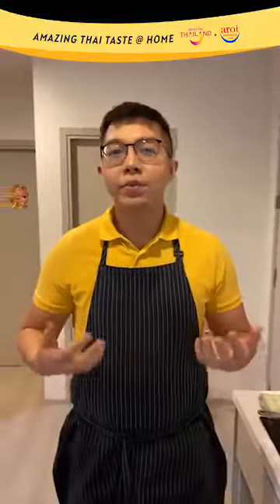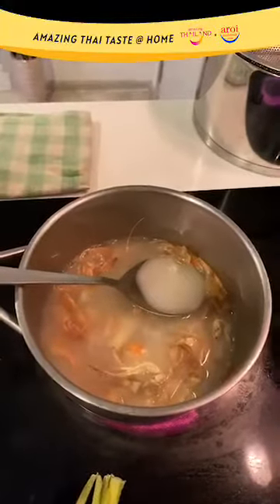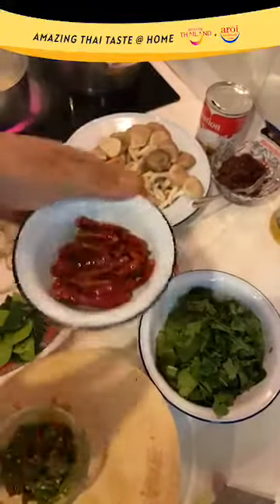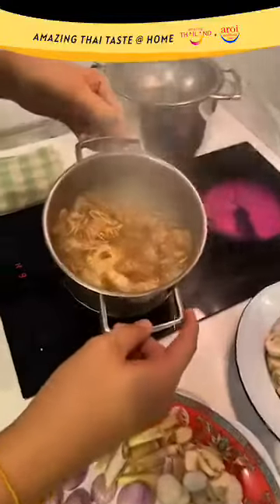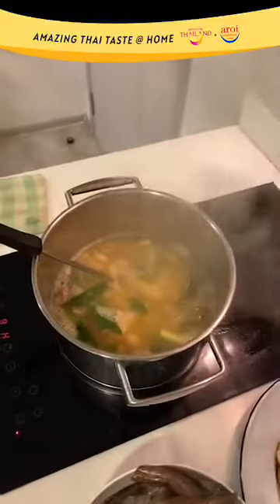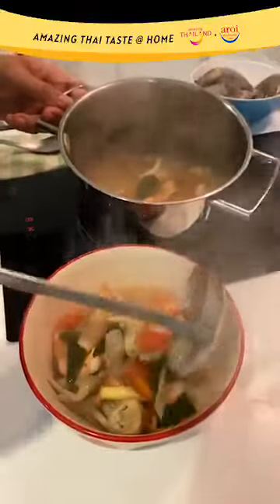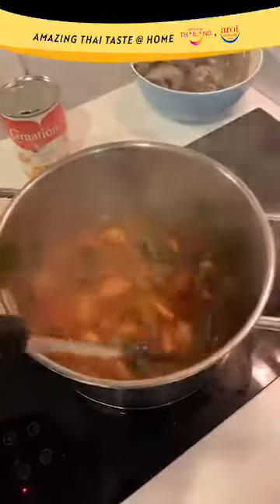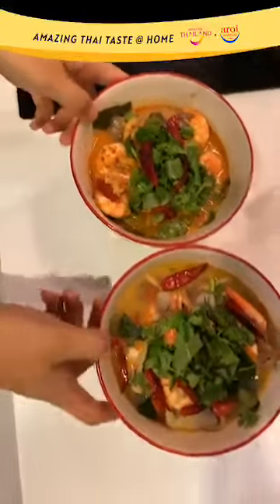Tom Yum Goong – Amazing Thai Taste @ Home | Thai Home Cook Recipes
[AmazingThaiTasteAtHome] We know you are missing Thailand and all the delicious Thai food. Follow our new series “Amazing Thai Taste @ Home” where you can learn how to prepare simple authentic Thai home cook dishes using recipes from a professional Thai cook! Learn how to make Tom Yum Goong.

Prawn stock
Prawn shells and heads – 300g
Water – 2l
Cooking oil

1. Heat up your pot
2. Sauteed your prawn shells and heads until nicely browned.
3. Pour in water to deglaze, scrape bottom of pot and let stock cook for at least 15mins to 20mins.
4. Skim off any foams floating at the top and strain the stock.
5. Reserve the prawn stock.

Aromatics
Lemongrass – 4 stalks
Galangal – 1 inch size
Kaffir lime leaves – 10pcs
Garlic – 3 cloves
Shallots – 10 pcs
Coriander root – 1 pc
Bird’s eye chili- 4 to 10 pcs (to taste)
Others:
Cherry tomatos – 10 to 15 pcs
Mushrooms – 300g
Salt – 1 pinch
Fish Sauce – 5 to 8 tbsp (to taste)
Prawns – 500g, head on and devined
*Serving Bowl
Lime juice – 3 to 5 tbsp (to taste)
Fish Sauce – a touch
Bird’s eye chili – 3 to 5 pcs (to taste)
Sawtooth coriander – 1 handful
Coriander – 1 handful
Galangal powder – 1 pinch (optional)
Roasted dried chili – 3 to 5 pcs (optional)
Creamy version
Thai chilli paste (nam prik pao) – 3 tbps
Evaporated milk – 10 tbsp
Extra fish sauce and lime juice may be needed as the chili paste and milk tones down the souriness and saltiness.

Steps:
1. Prepare all your aromatics. Smash lemongrass and crush. Tear kaffir lime leaves. Slice galangal. Bruise the shallots, garlic and bird’s eye chili.
2. Heat up your stock into a simmer.
3. Put in all the aromatics, the lemongrass, galangal, kaffir lime leaves, shallots, garlic, coriander root and salt.
4. Let it cook for 3-5mins over high heat.
5. Add in the mushrooms and tomatoes. Let it cook for 1-2mins until cooked.
6. Prepare *serving bowls.
7. Add in prawns now and season with fish sauce. Do not overcook your prawns. (go straight to step 11 if you are making the clear version.)

For creamy version
8. Add in chili paste and evaporated milk. Stir in well to dissolve the chili paste.
9. Taste and reseason if needed.
10. Continue stirring and let it cook for 1 min.
11. Pour in *serving bowl.
12. Season if needed.